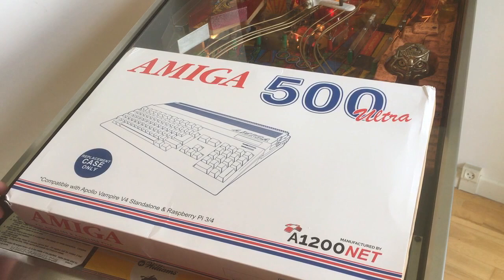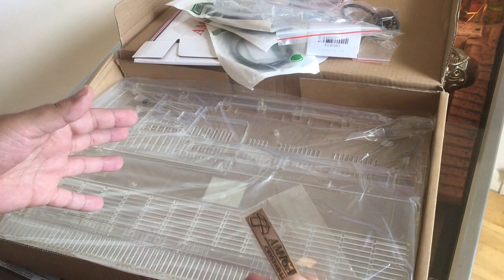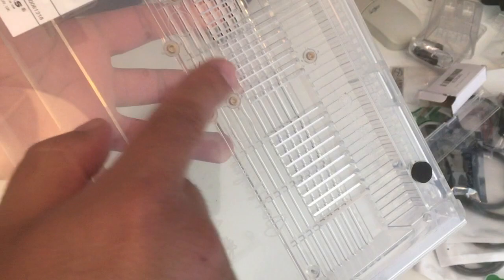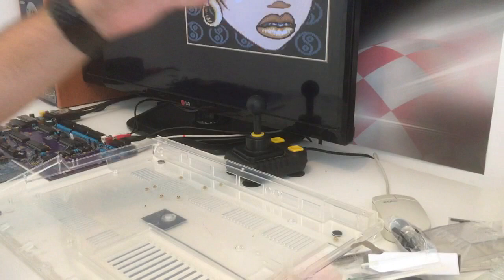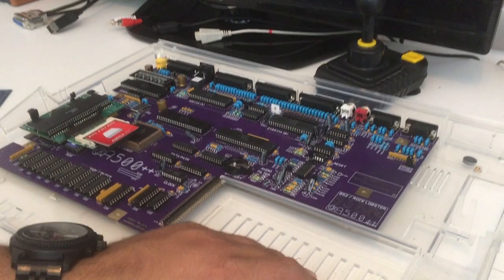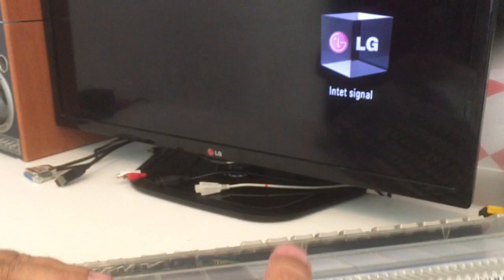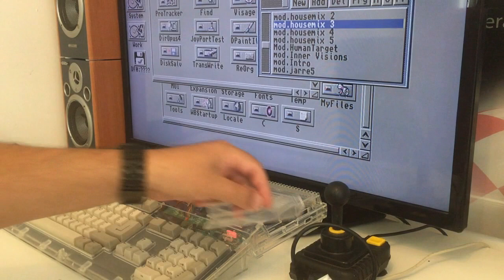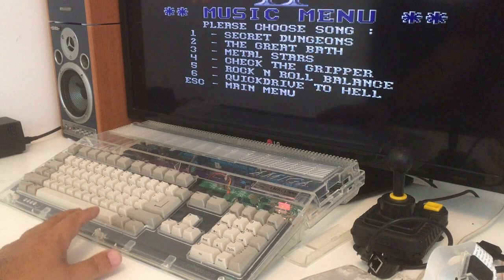Crystal Clear Limited Amiga 500 Ultra Replacement Case Unboxing/Review with A500++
My special thanks to PCBWay.com and A1200.net

When you add Crystal Bundle + Accessories Kit in the CART,  you'll get a €19 rebate on the basket total, the code will be active until 31th July 2022
Code: RETROCENGO

Team member 1 USD Supporter:
Matt Webb
Neil Ward
Niklas Arvenberg

BOSS Level 5 USD Supporter:
Stephen P Bailey

PURE HAPPINESS 20 USD Supporter:
Jouko Broström